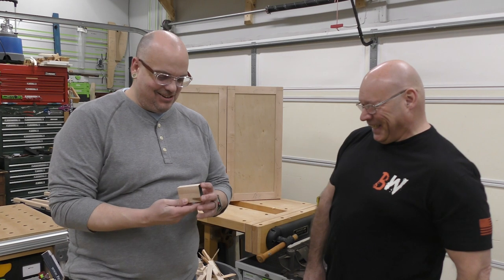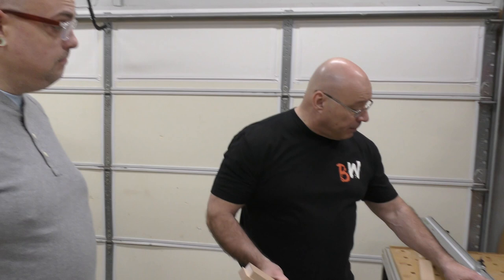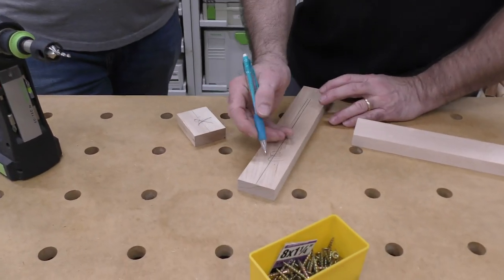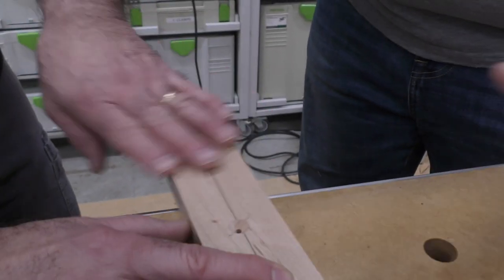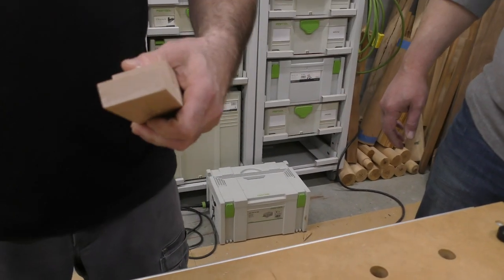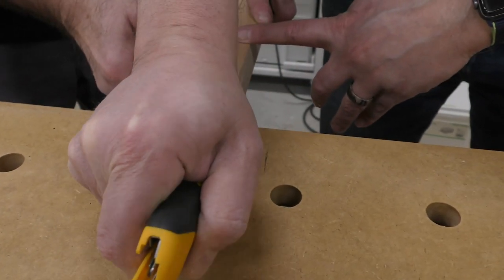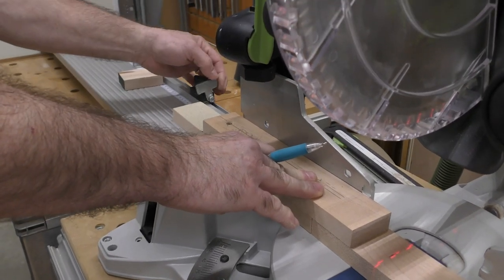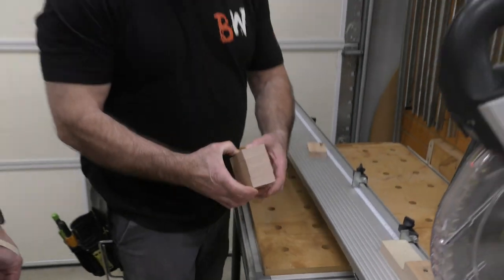Get Repeatable (REALLY) Short Cuts With Your Miter Saw.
With a few pieces of scrap wood, some sandpaper, a hotel keycard, Sedge shows us how to make a hold down for safer, shorter cuts on the KAPEX. Be Positive and Stay Sharp!

Tools used:
Sticky Back 80 Grit
GRK screws
PICA Pencil